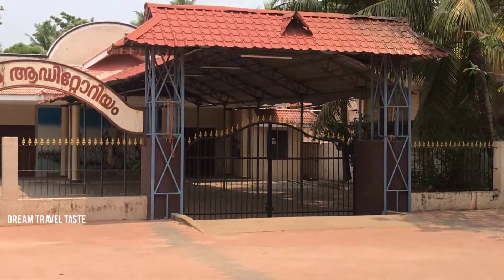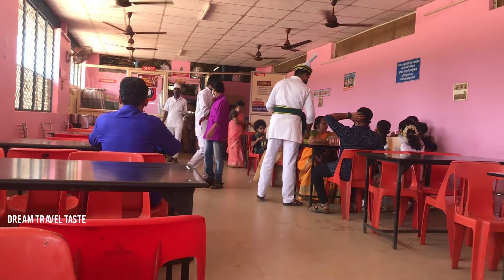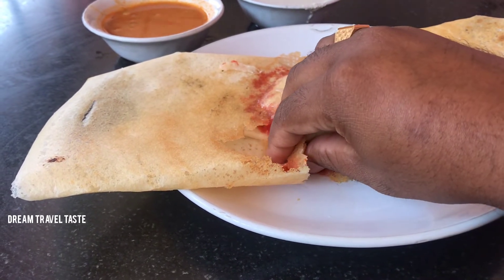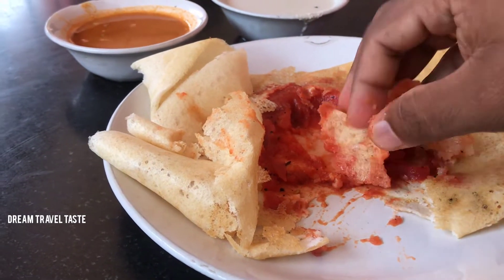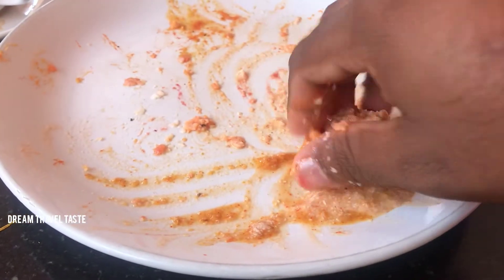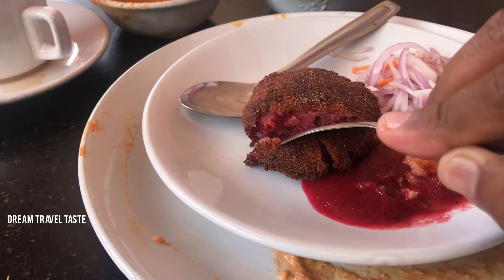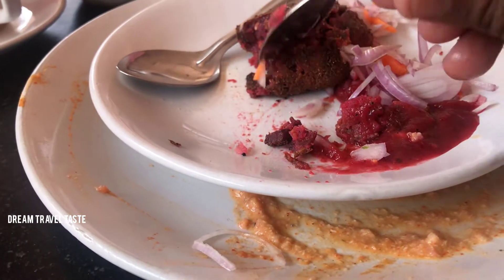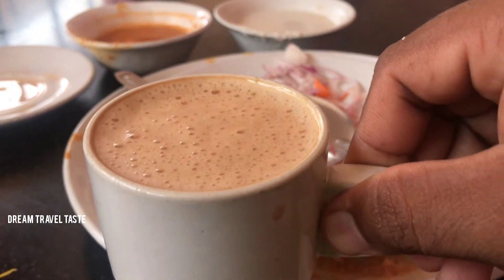indian coffee house attukal tvm#മസാല ദോശ # dream travel taste by unnikrishnan #